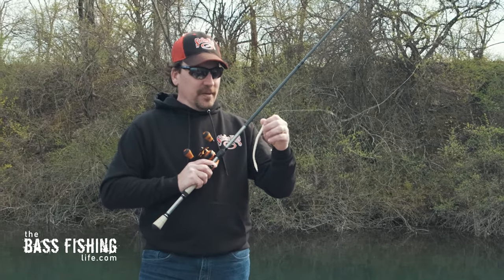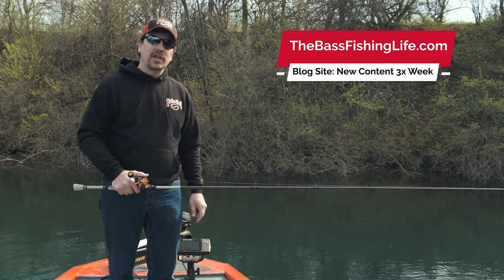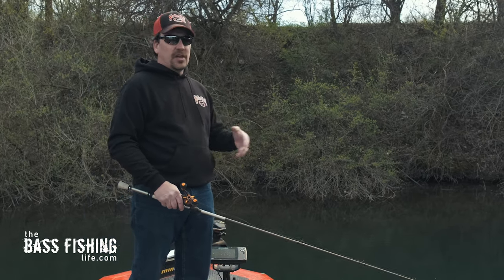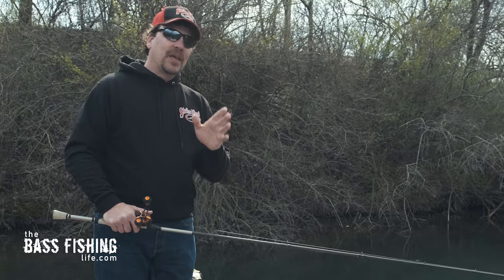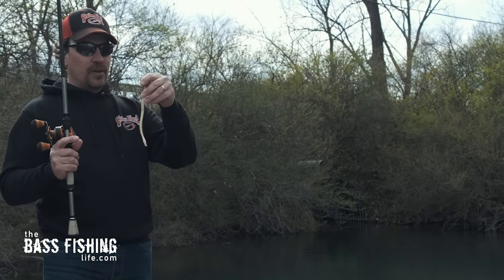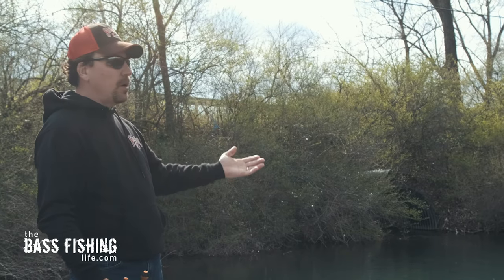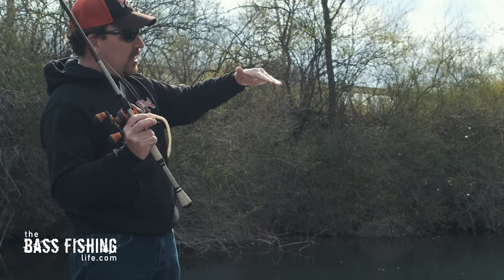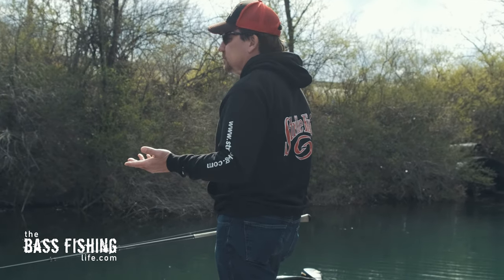How to Fish a Floating Worm for Bass | Fishing a Floating Worm in the Spring for Bass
Fishing a floating worm for bass is so much fun! Use these simple tips to have a blast with a floating worm this Spring.

Strike King Finesse Worms